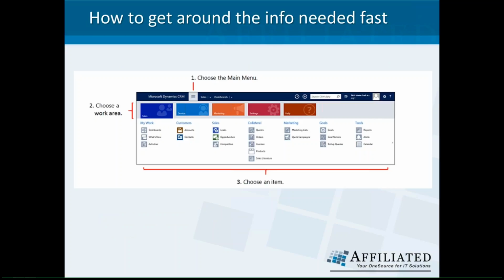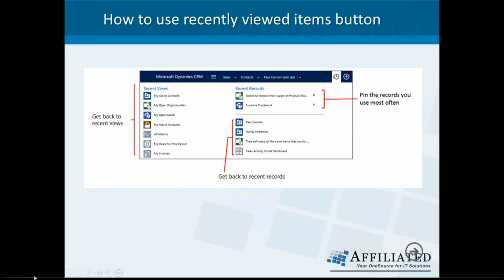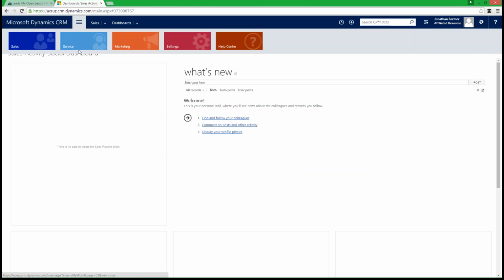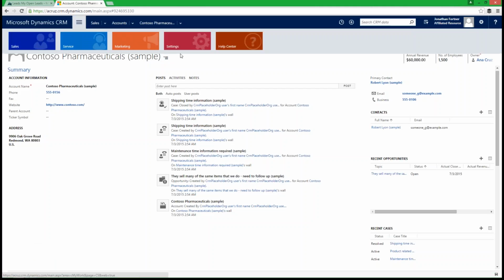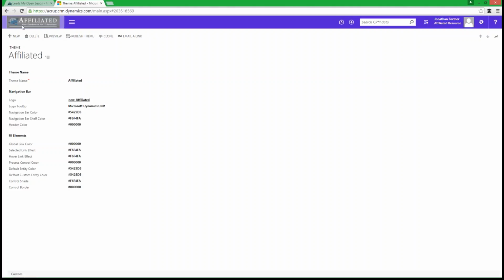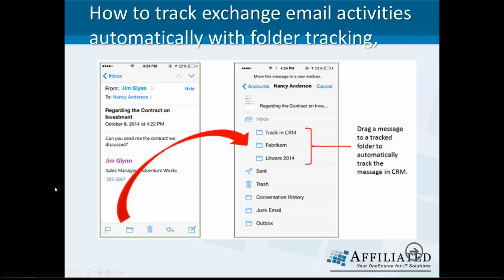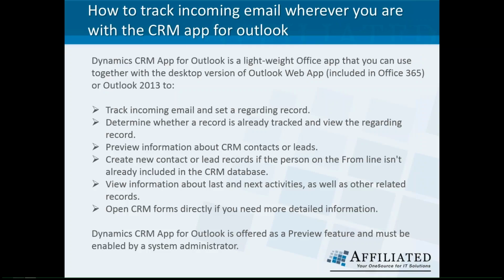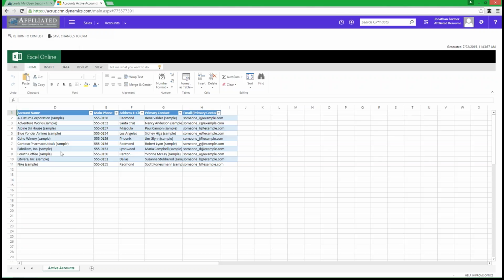CRM Best Practices Webinars - New Feature in Dynamics CRM 2015 Update 1 - Part 2